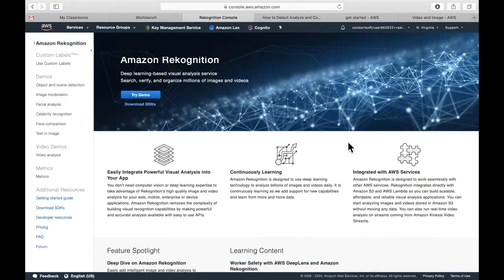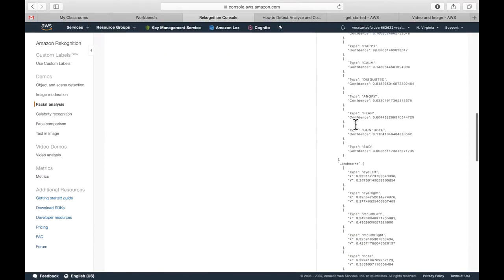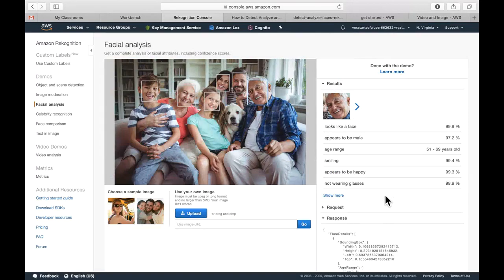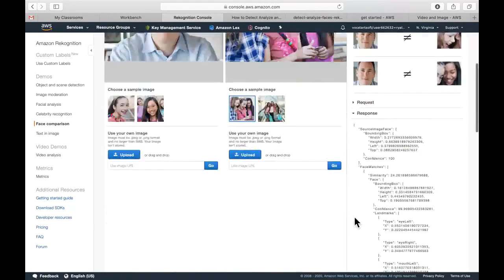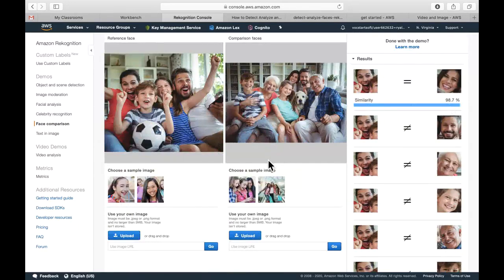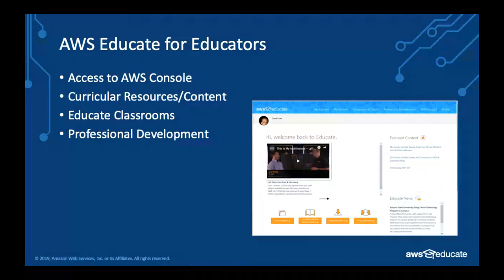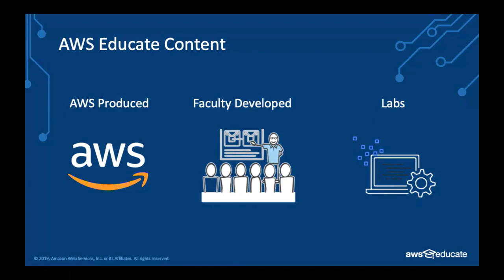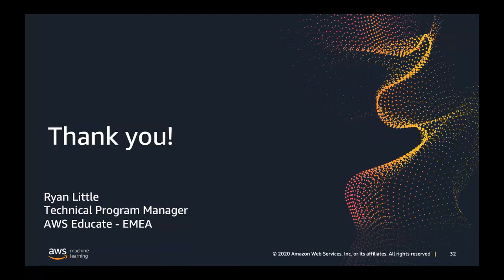Detect, Analyze, and Compare Faces with Amazon Rekognition using AWS Educate Classrooms - Part 2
Amazon Rekognition is a deep learning-based image and video analysis service. In this tutorial, you will learn about Amazon Rekognition and how to use the face recognition features in Amazon Rekognition by using the AWS Management Console.

• A brief introduction to Amazon Rekognition and some use cases
• A live demo of Amazon Rekognition
• Learn how to analyze an image using the AWS Management Console
• Compare images and analyze if they are the same

Speaker: Ryan Little, Technical Program Manager, AWS